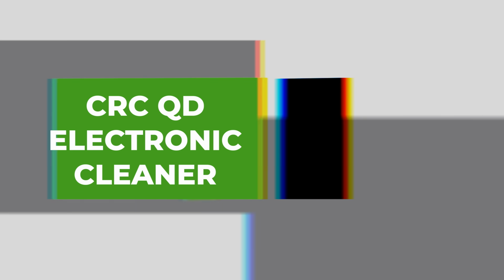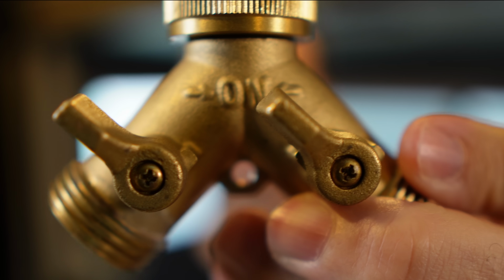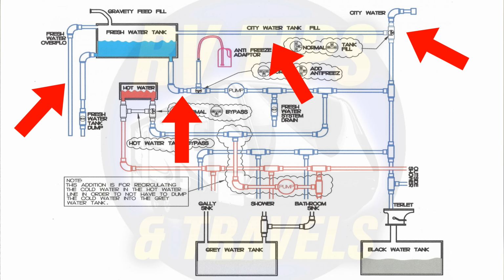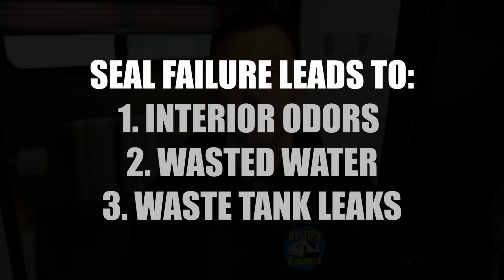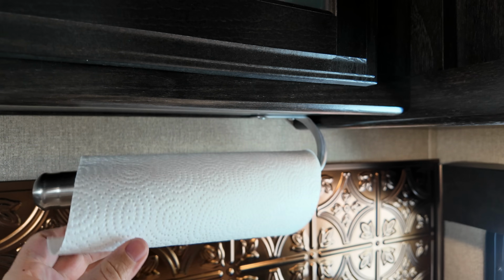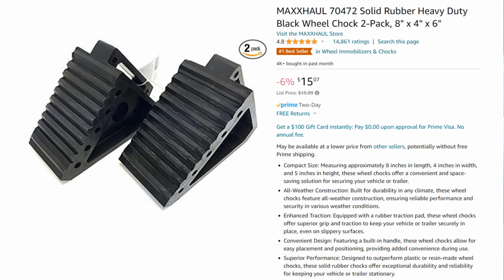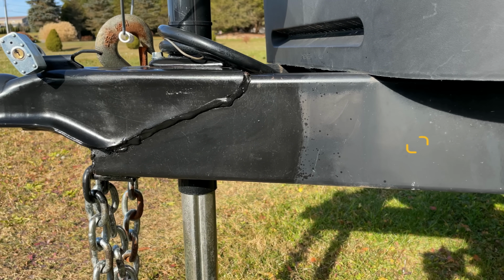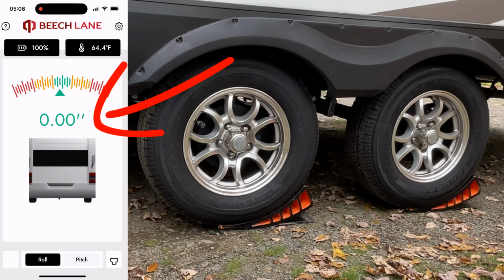The Most Popular RV Accessories Everyone Bought - Essential RV Products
20:
🔹 CRC Electronic Cleaner (Amazon)
🔹 Dielectric Grease (Amazon)

19:
🔹 Carmtek 10 Digit Lock (Towables) (Amazon)
*locks may be on back order

14:
🔹 Power Watchdog 30 Amp (Amazon)
🔹 Power Watchdog 30 Amp Surge Module (Amazon)
🔹 Power Watchdog 50 Amp (Amazon)
🔹 Power Watchdog 50 Amp Surge Module (Amazon)

13:
🔹 90 Degree Hose Elbow (Amazon)

12:
🔹 Thetford Toilet Seal Lube (Amazon)

9:
🔹 Kamenstein Paper Towel Holder (Amazon)

8:
🔹 Tastepure Water Filter (Amazon)

6:
🔹 Maxxhaul Rubber Wheel Chocks (Amazon)

5:
🔹 Camco Crossbar Screen Door Handle (Amazon)

1:
🔹 Frost King Coil Cleaner (Amazon)

*TOP 20 PICKS! The Most Popular RV Accessories & Essential Gear EVERYONE Bought in 2023* This video will show you what RV products, accessories, gear & essentials were the best sellers from our video links in 2023.

✨ *MORE RV ACCESSORIES ON AMAZON* ✨

🙏 If you find a dead link, *PLEASE* let us know & I’ll send you stickers!